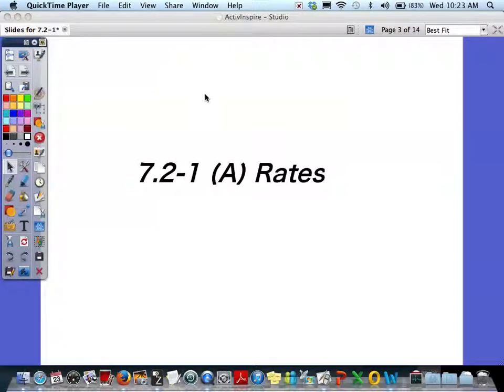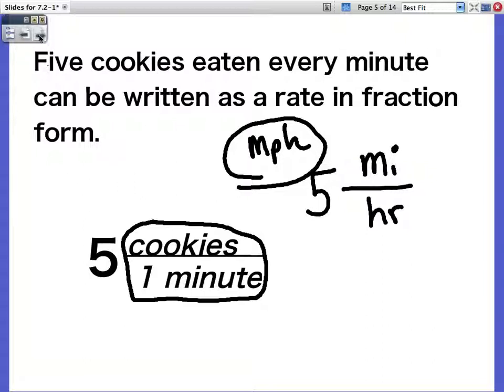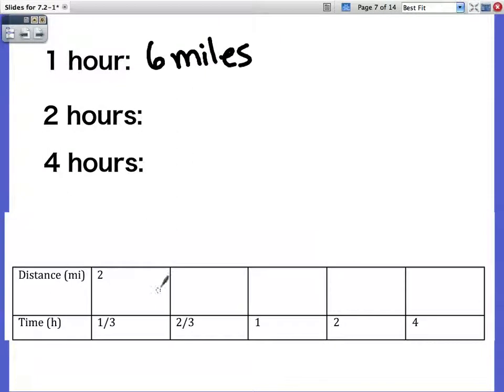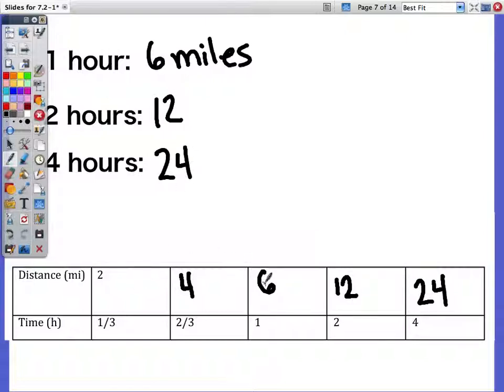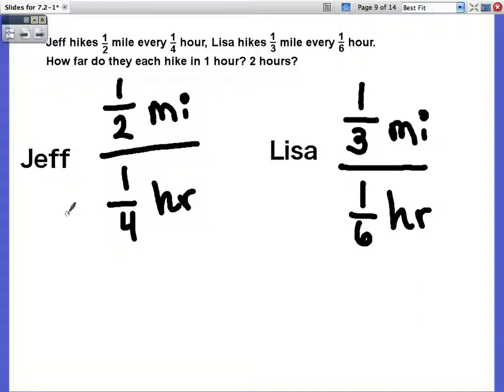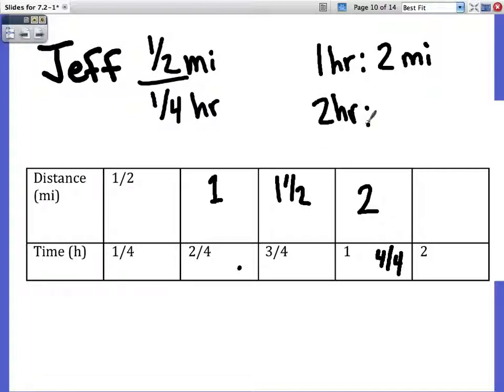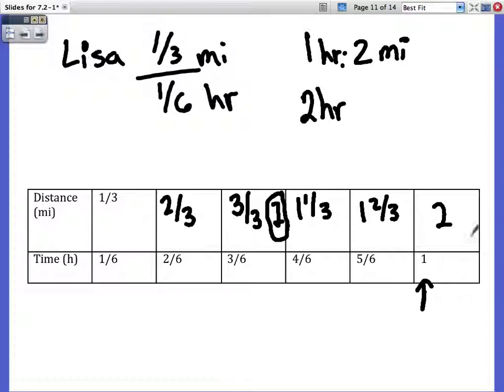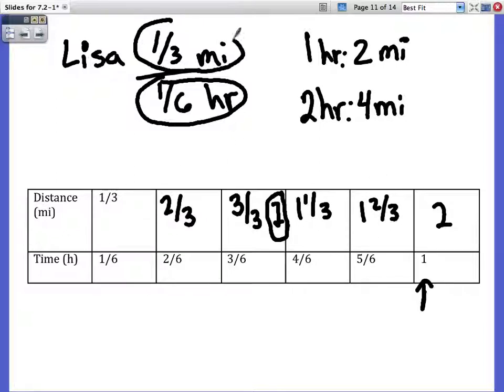7.2-1 (A) Rates